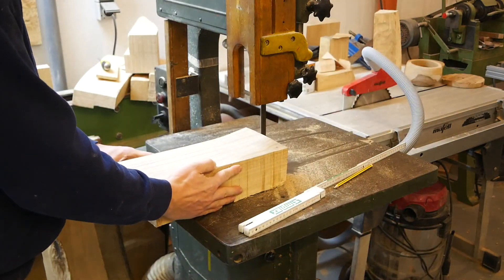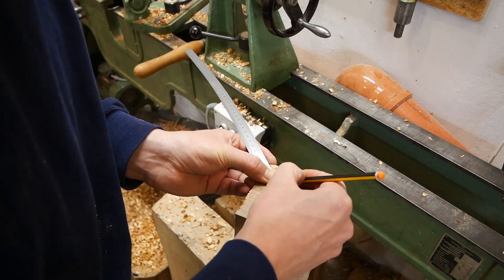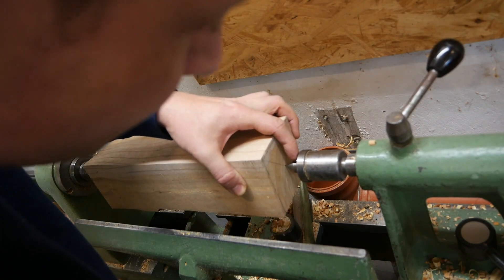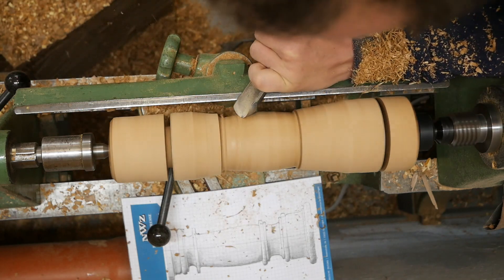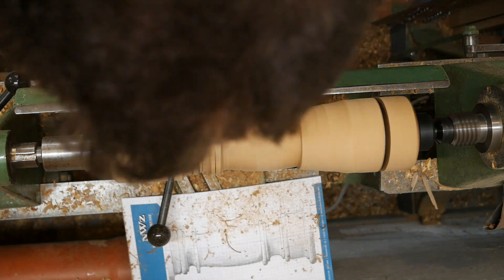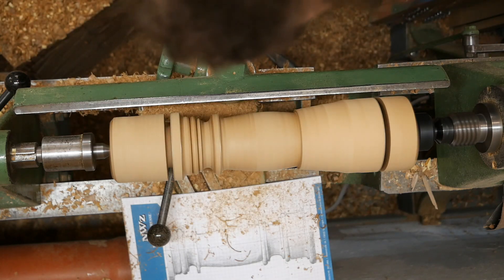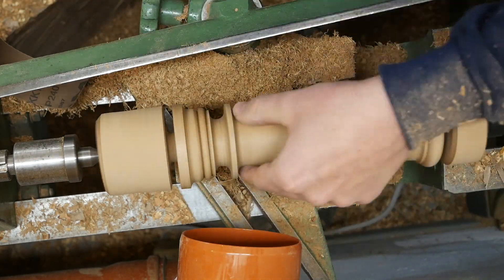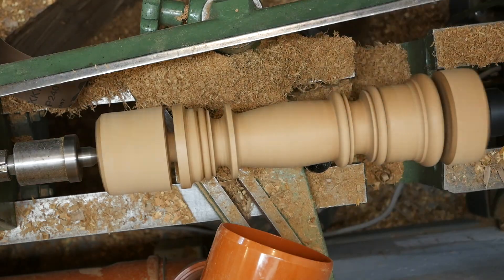Leuchter aus Rüster drechseln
Beim onlinekauf kurz auf Mr. Schnitz hinweisen im Kommentarfeld, danke!

Set Schwabelscheibe und Paste Spangler grob sehr geile Paste!!

Werkzeugauflage/ kompatibel mit Tormek!